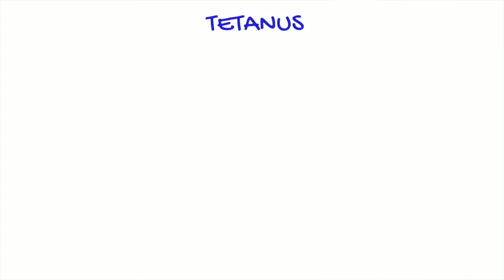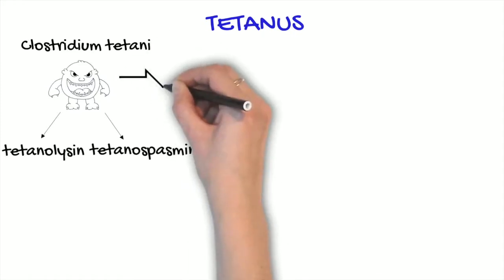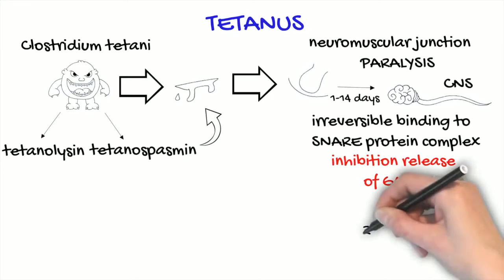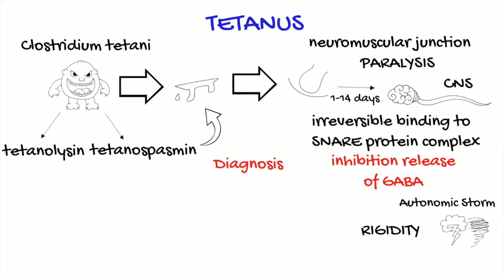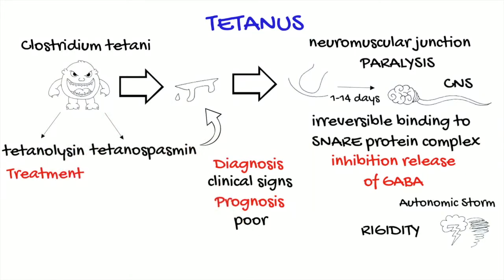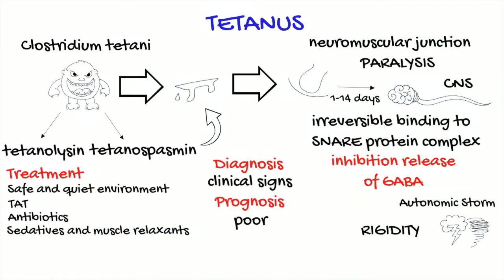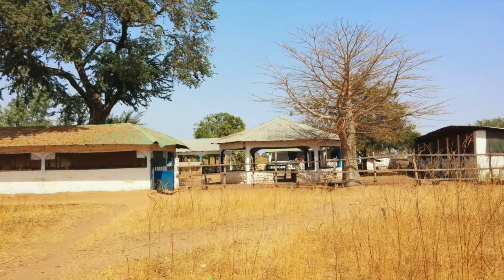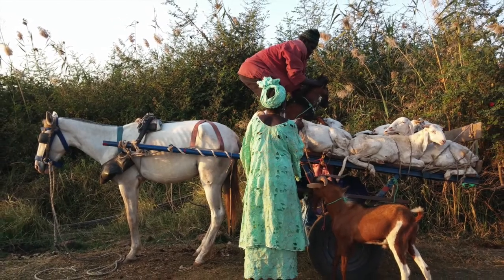Tetanus in horses - Vet students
In this video I'm talking about tetanus in horses.
For more info about Gambia Horse and Donkey trust have a look to this webpage or search their facebook page.